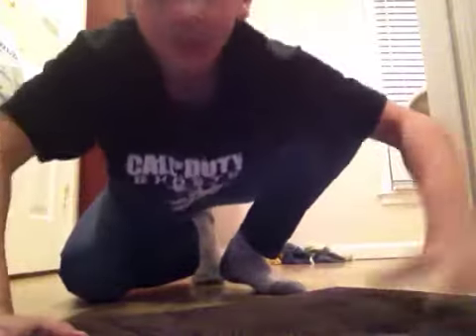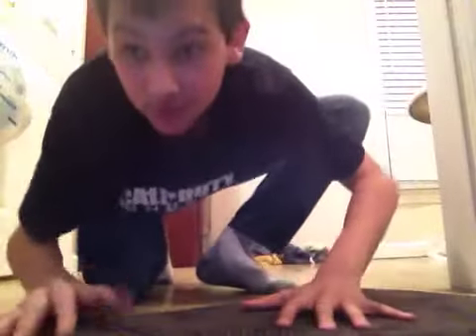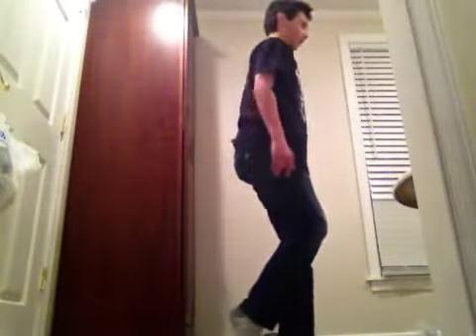How to moonwalk like Micheal Jackson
Note: (I am not good at doing the moonwalk i just know how to do it so dont fault or dislike because i am a beginner thanks)

Coming up next: how to do the worm